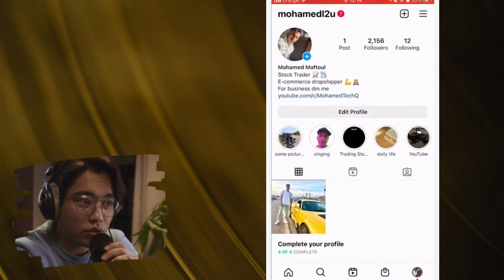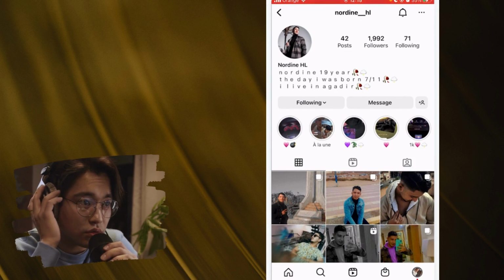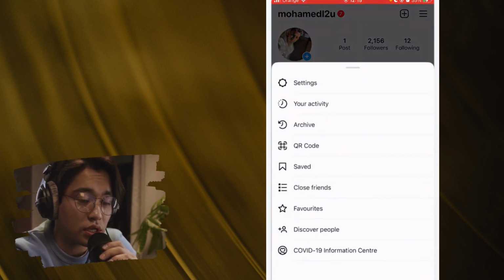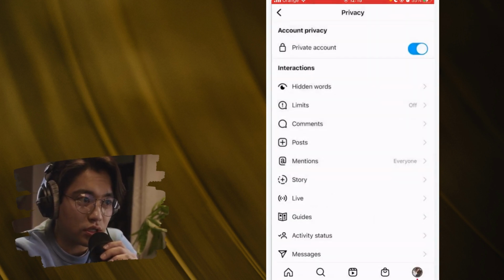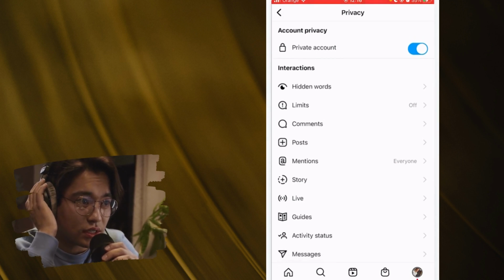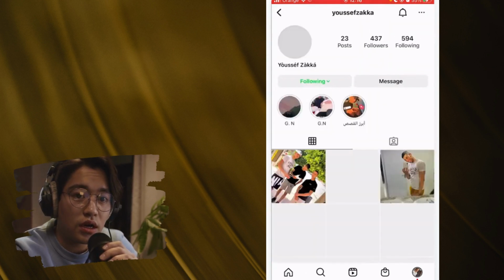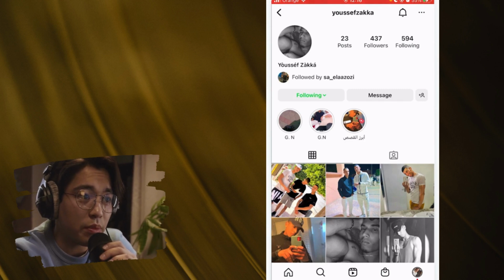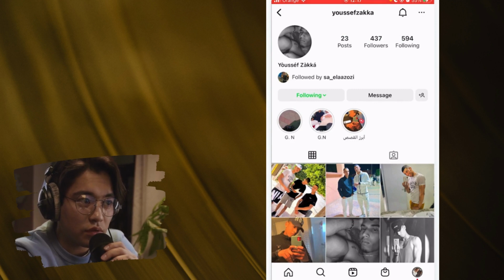How To Hide Instagram Following and Followers List Easy Way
There is a way to hide Instagram following and followers list using the Instagram app.  By default, anyone on Instagram is able to see who is following you and who you are following.
There is really only one way to hide that on Instagram.

First, you'll have to make sure you have a personal account.  You cannot do this with a creator or professional account.
Then, you'll need to make your personal account private.  With private accounts, you'll hide your Instagram following and followers list.

 MORE TUTORIALS :
- How To See Private Account On Instagram (Top Secret) 2023!-

 • How To See Privat...
-how to unban from tinder unbanned from tinder update 2023

 • how to unban from...